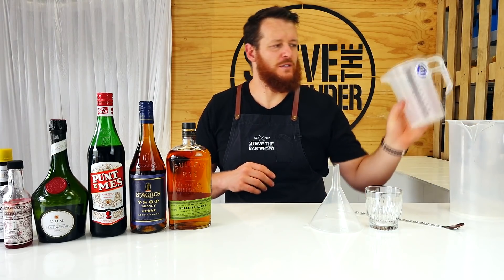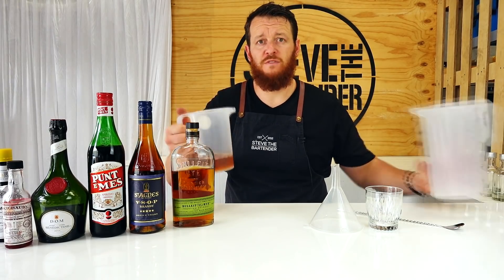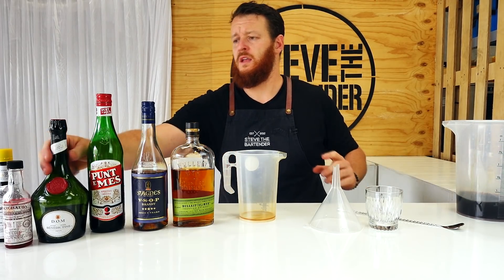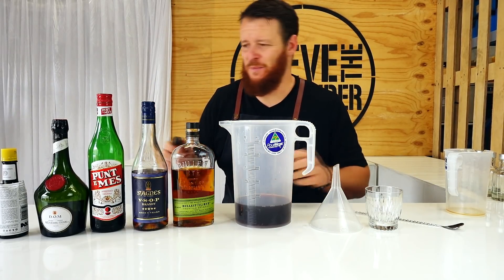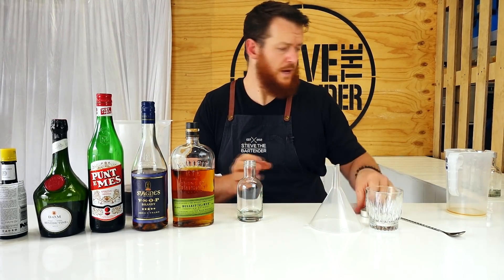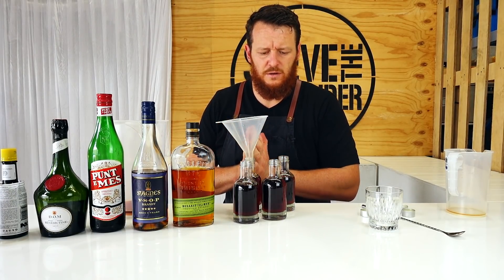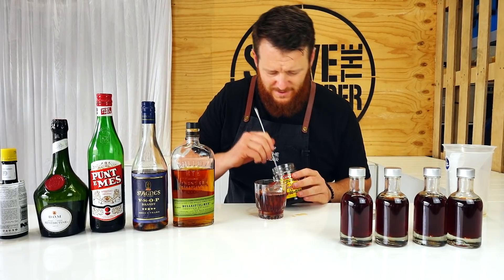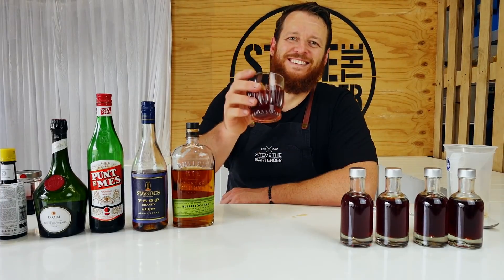BOTTLED COCKTAILS for NYE Celebrations!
The Vieux Carré is a 1930s New Orleans cocktail of equal parts with a touch of the herbal liqueur, Benedictine. Originally named after the French Quarter, it directly translates to Old Square.

DILUTION OR NOT?
If you like the craft of mixing the drink yourself then prebatch the ingredients and bottle. Keep at room temperature and simply stir over ice prior to serving.

If you would prefer the ease of serving straight from the fridge then add dilution to replace the act of stirring over ice. The resulting dilution equates to 18-22% (I opted for 20%). To calculate this, multiply your ingredients by 25% - this is how much water you need to add.

For example...
100mL of ingredients
100mL x 25% = 25mL
Total finished drink = 125mL
25mL (dilution) ÷ 125mL (total drink) = 20% dilution of the finished drink

INGREDIENTS
- 225mL Rye Whiskey
- 225mL Cognac
- 225mL Sweet Vermouth
- 25mL Benedictine
- 10 dashes of Peychauds Bitters
- 10 dashes of Angostura Bitters

HOW TO

PREBATCHING:
1. Add all the ingredients into a large measuring jug
2. Decant into a 700mL bottle (ex spirit bottle)

SERVING:
1. Measure 70mL of batched Vieux Carré over ice into a mixing glass
2. Stir for 20-30 seconds until adequately diluted
3. Strain over fresh ice into a double old fashioned glass
4. Garnish with a maraschino cherry